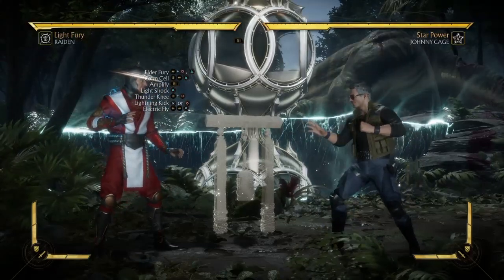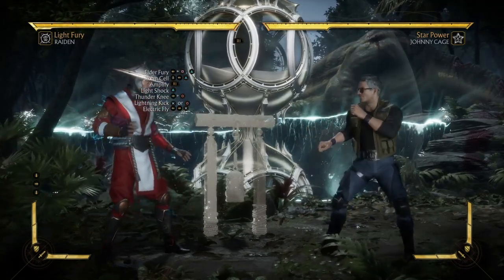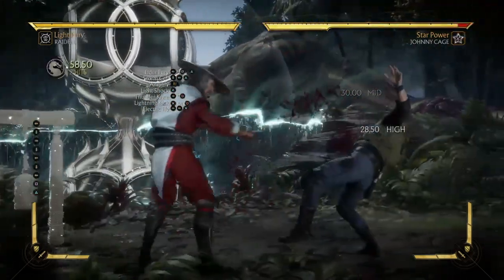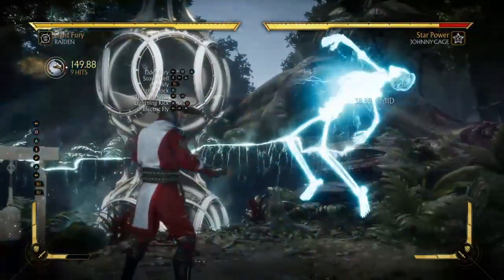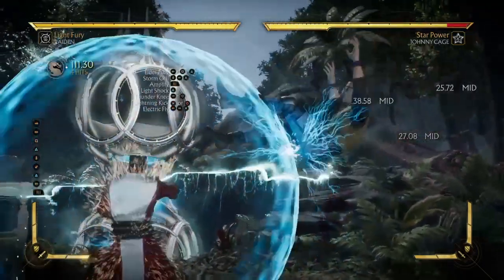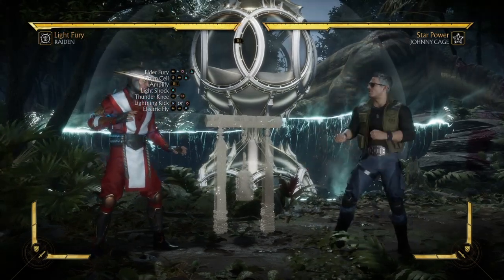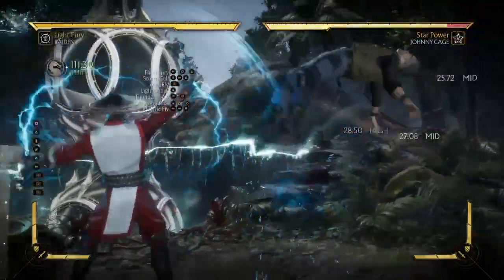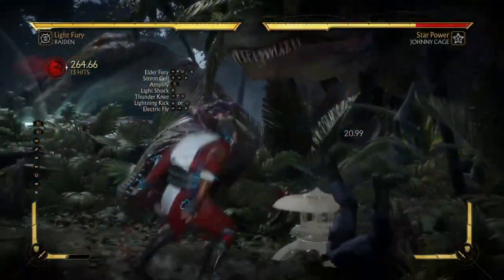RAIDEN COMBO TUTORIAL! MORTAL KOMBAT 11 - RAIDEN COMBOS